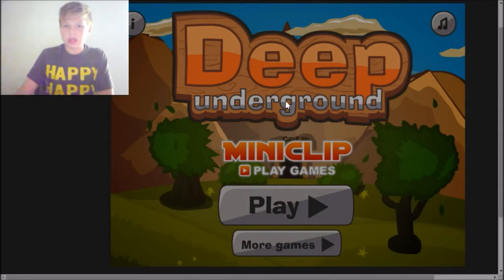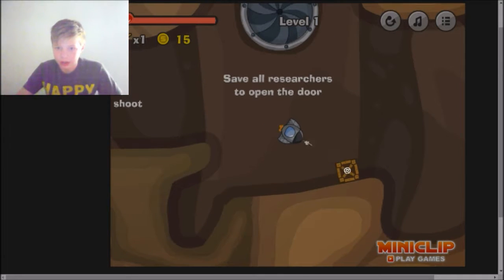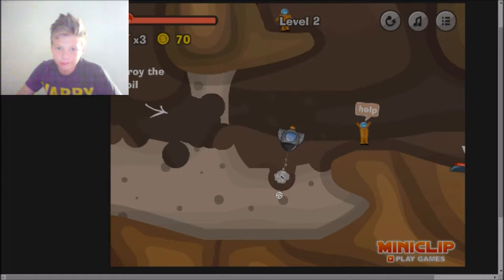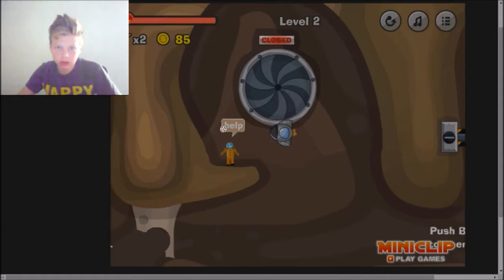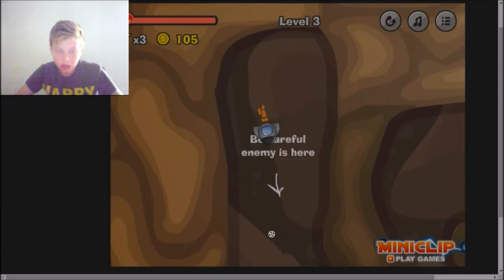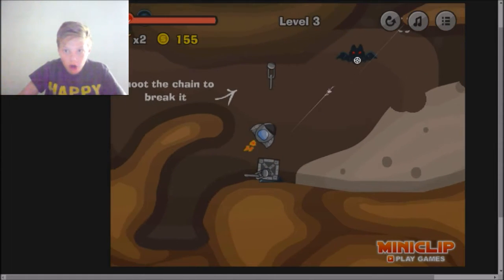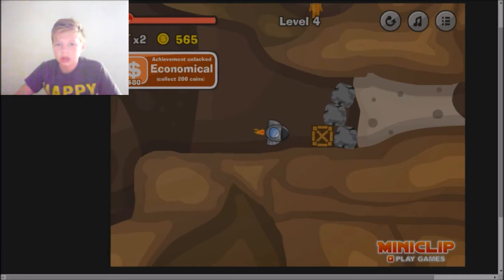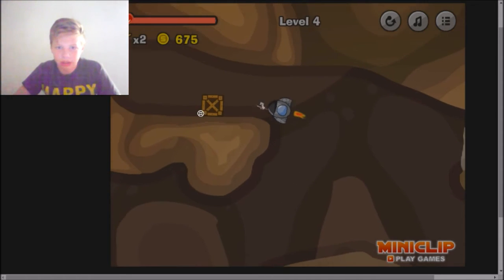DEEP UNDERGROUND this game is pissing me off!